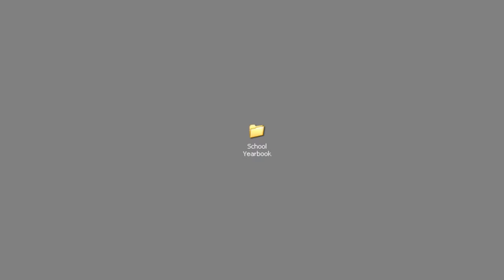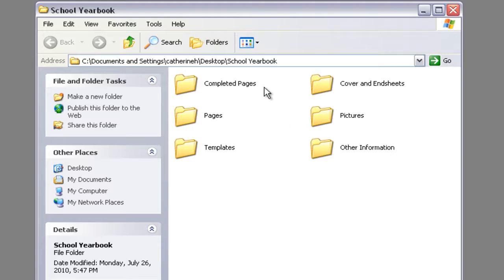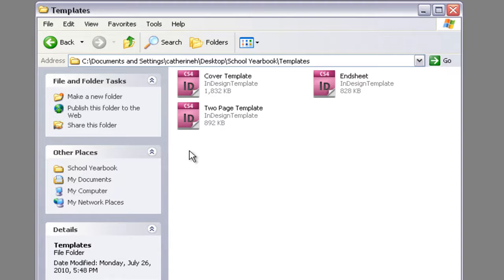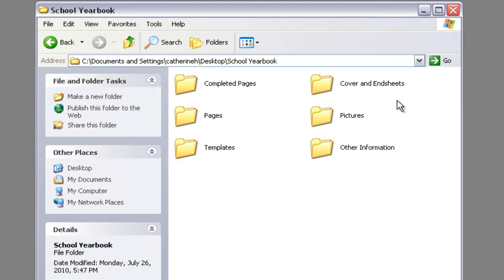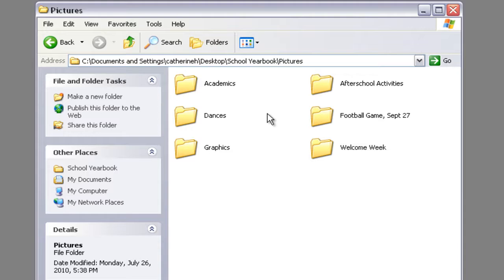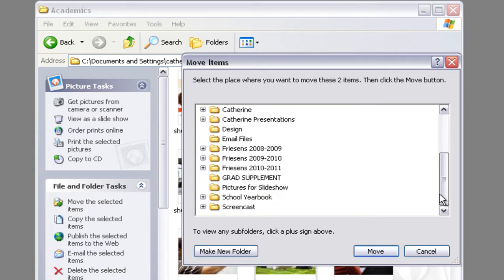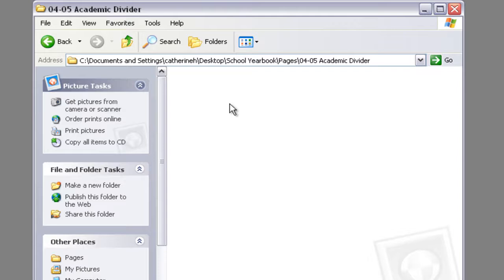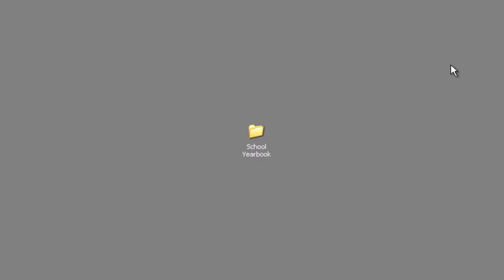Friesen Yearbooks Help Series- Proper Yearbook Folder setup when using InDesign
Learn how to setup your folders when using InDesign to design your yearbook